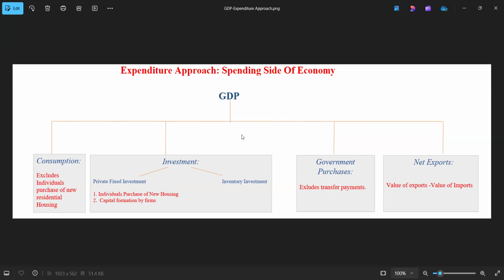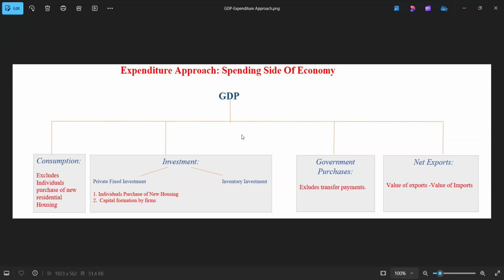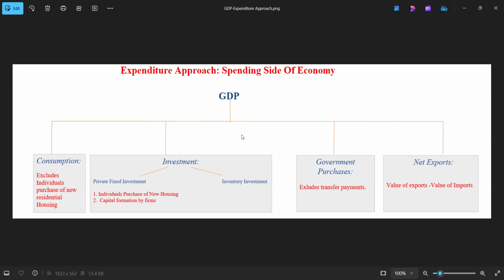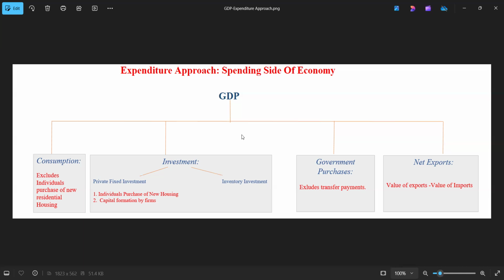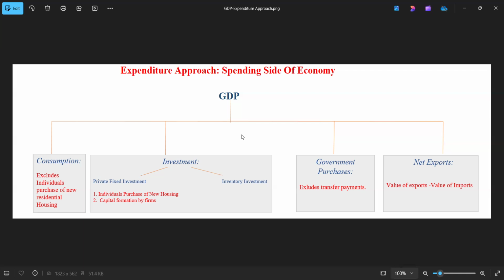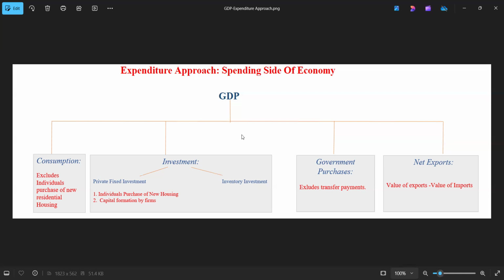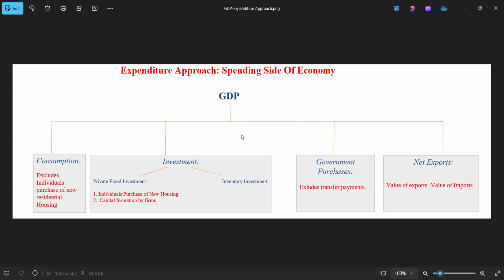Components of GDP| Expenditure Approach